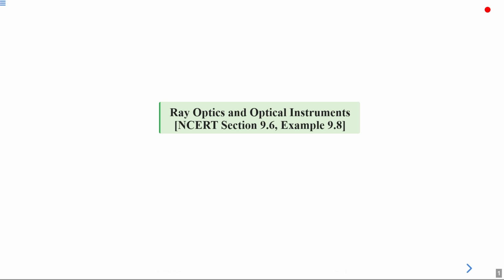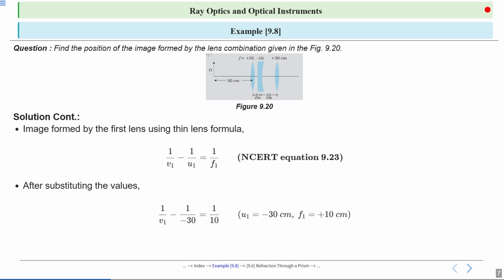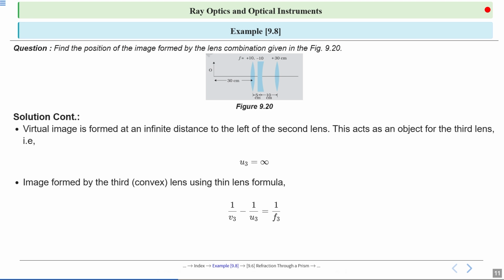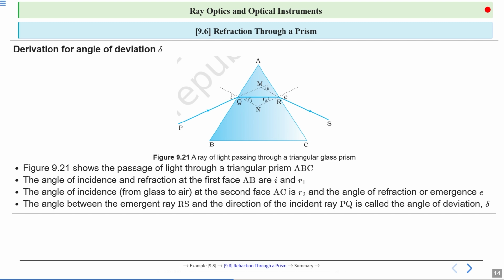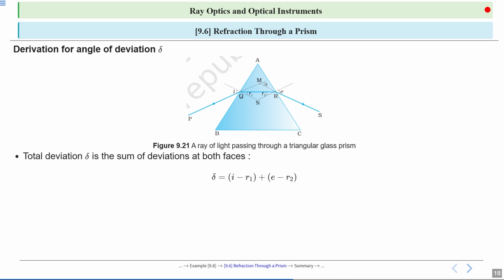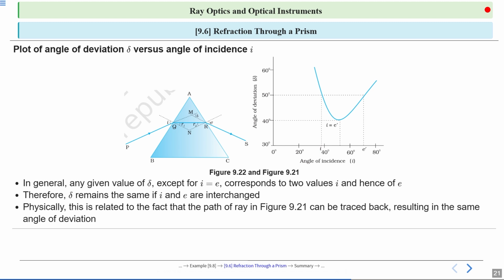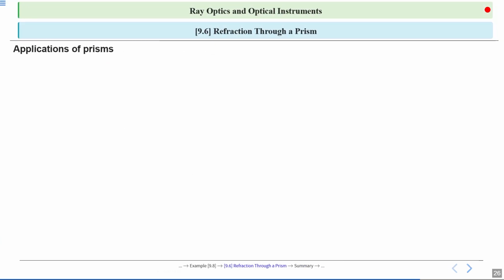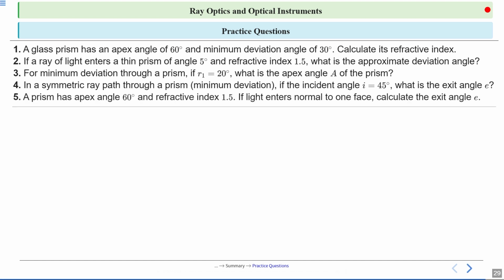Ray Optics and Optical Instruments Part 8